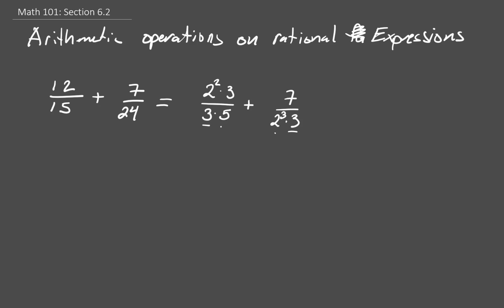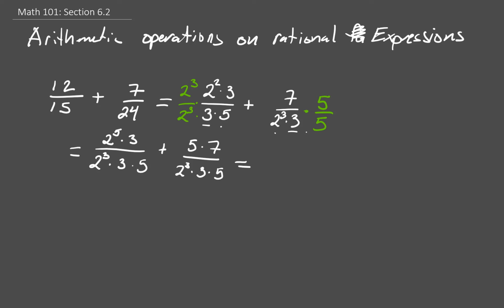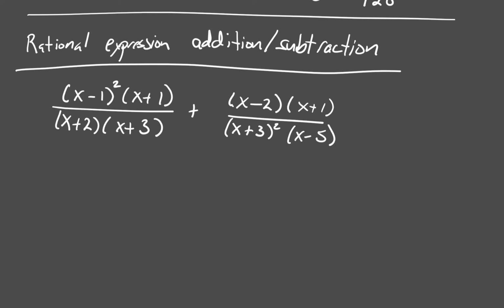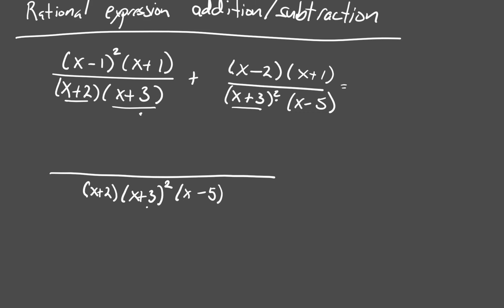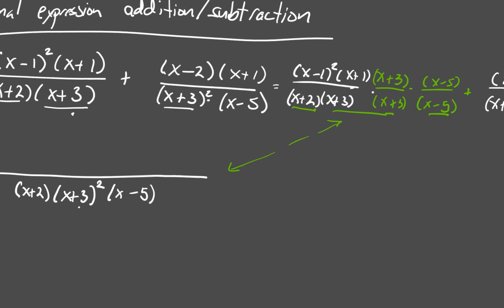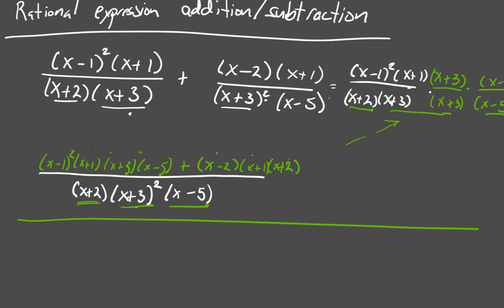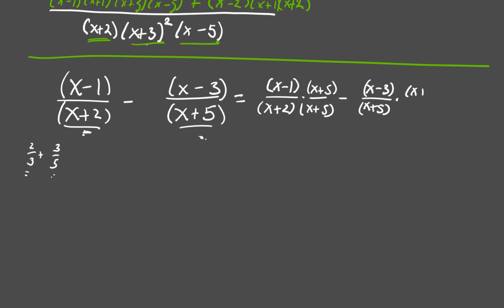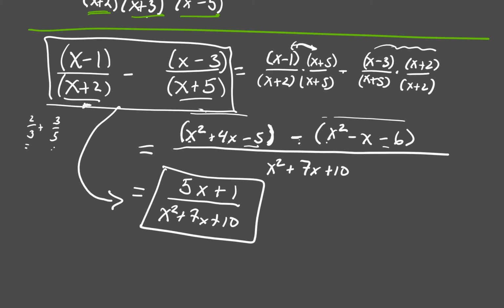Addition and Subtration of Rational Expressions